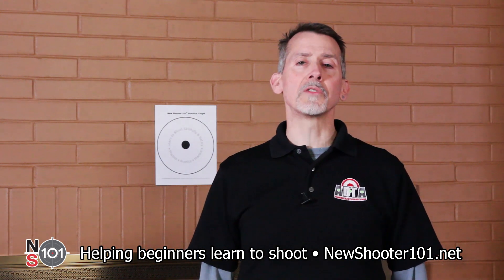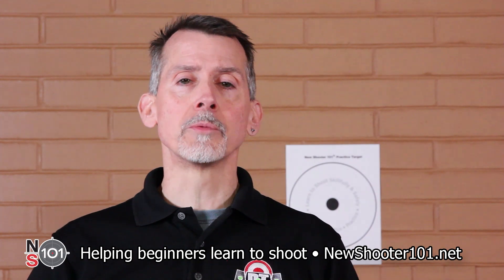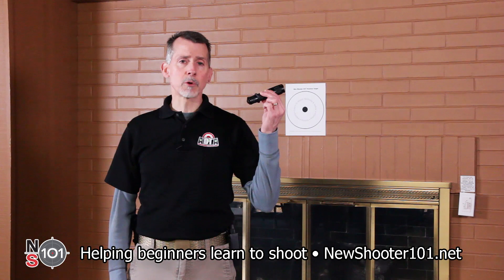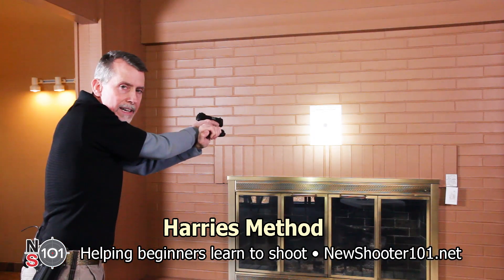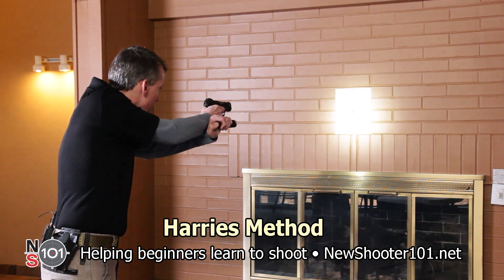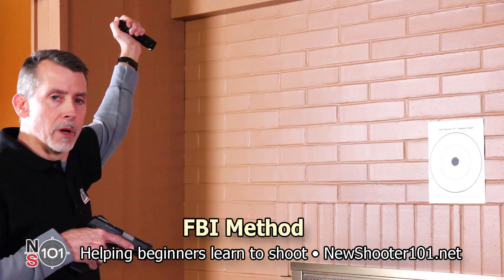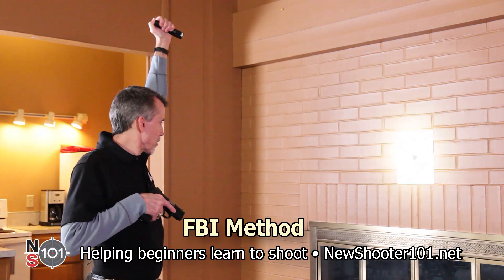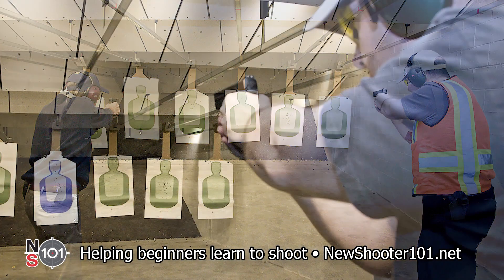DS-17: Learn to shoot in low light with a flashlight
New Shooter 101 Defensive Shooter Training Series

In this video we’ll help you learn how to shoot in low light with a flashlight.  Darkness provides good cover for criminal activity.  The result is that many self-defense situations may occur in low light.  Practicing this skill will let you blind the threat while illuminating them as a clear target.

Find out what we have to offer experienced shooters who want to train beginners.  We have videos and lesson plans for training beginners through intermediate-level shooters.